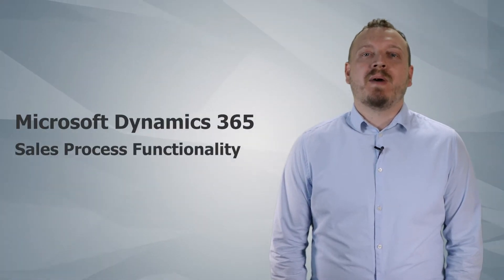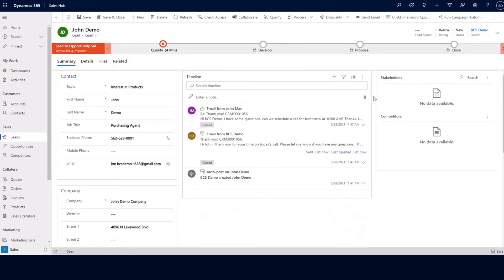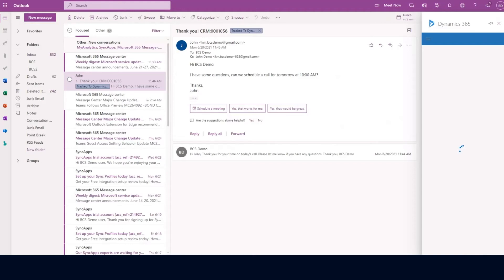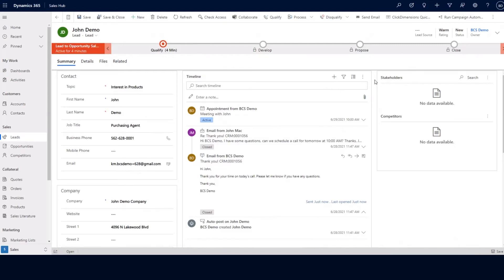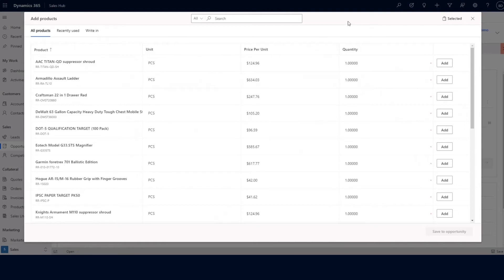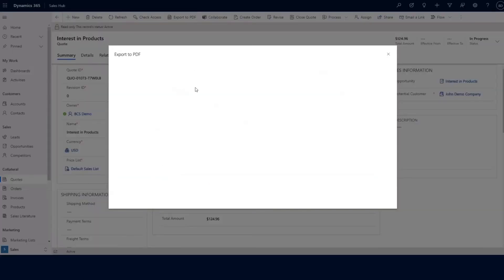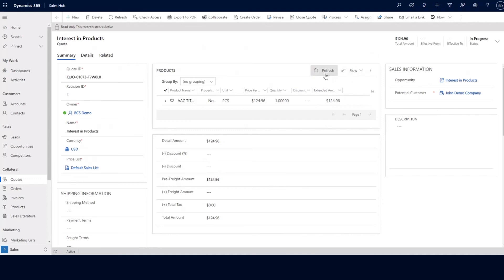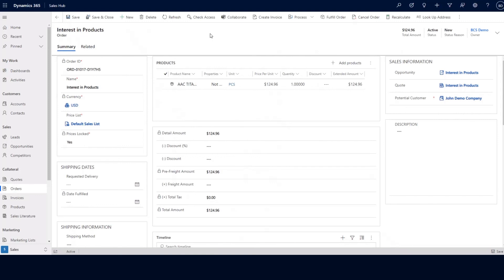Sales Process Functionality Overview in Microsoft Dynamics 365 Sales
In this video, Kelsey from Bond Consulting Services discusses various features and processes of Microsoft's Dynamics 365 Sales CRM software. Kelsey will cover tracking leads, creating new orders, generating quotes, and more.